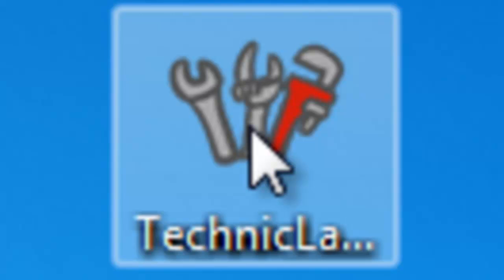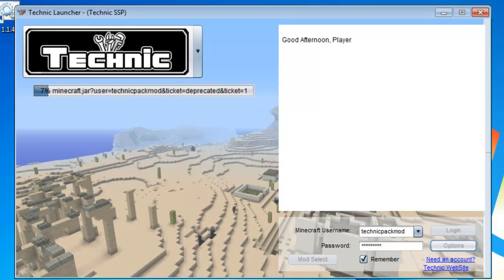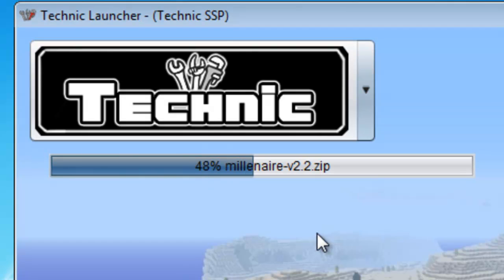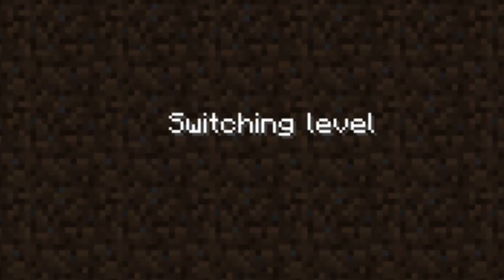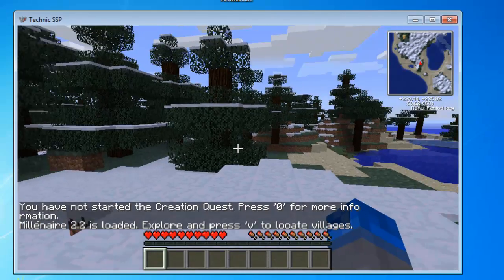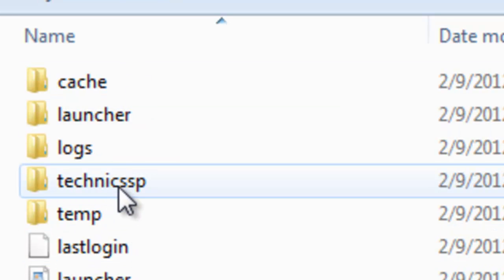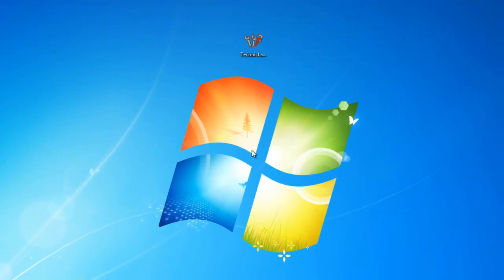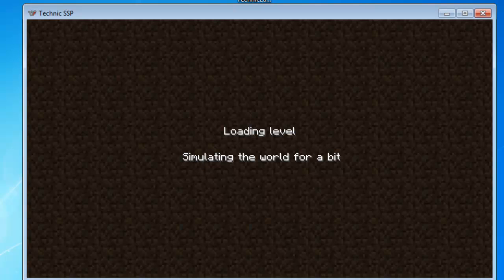Technic 6 Install and Spawning Fix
I am a proud Maker Studios partner, get on track and you can be too!

A quick video on how to install Technic 6, and the fix for spawning not working in NEI.

Link for Technic 6 (You're Welcome!)

Add me on skype! (TechnicPackMod NAME: Caleb King)

Enjoy and Happy Spawning!